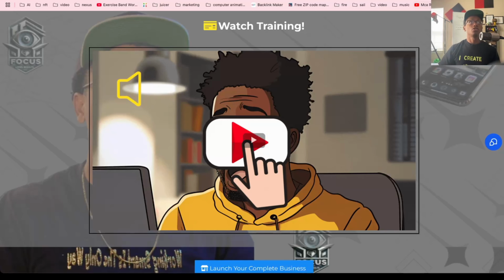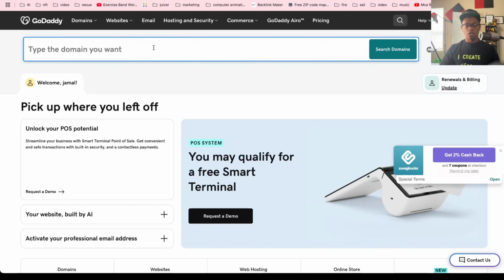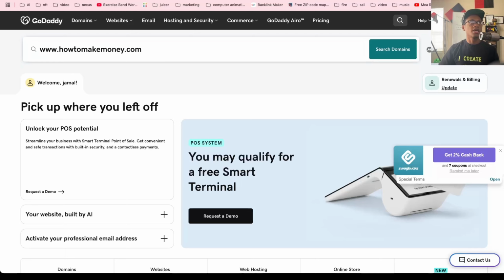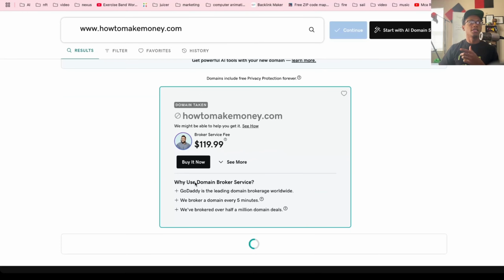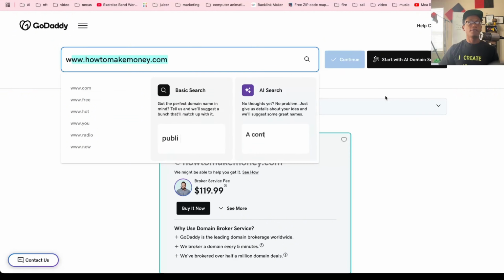How To Set Up An Online Business Step-by-Step - 7 Days Only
how to set up an online business step-by-step,wifiprenuer,wifiprenuers,work from home business ideas for women,work from home side hustle,online businesses to start in 2025,legit side hustles to make money online,how to make money online and get paid instantly,wfh business,wfh business ideas,wfh jobs no experience,youtubers that do digital marketing,cost of living hacks,online jobs at home,how to get online jobs at home indeed,shane hummus,remote jobs no experience
00:00 Introduction
00:13 what you'll need
01:46 other resources you should have
02:32 products i promote daily